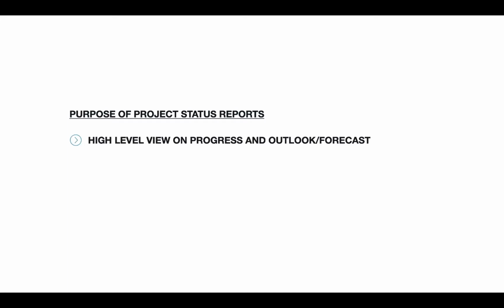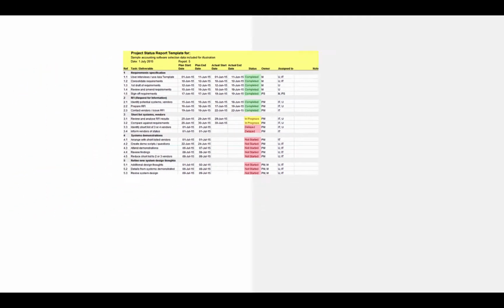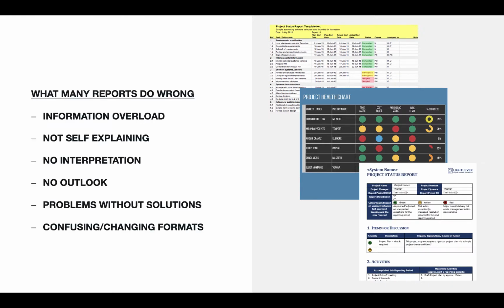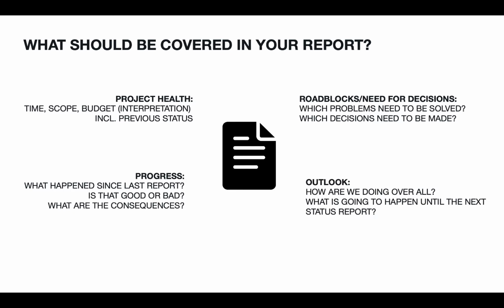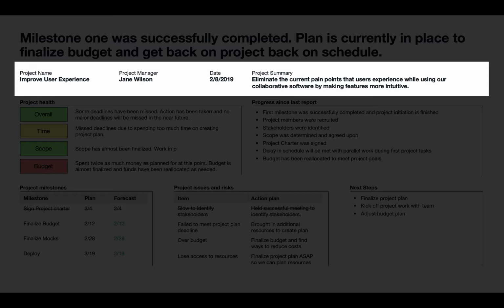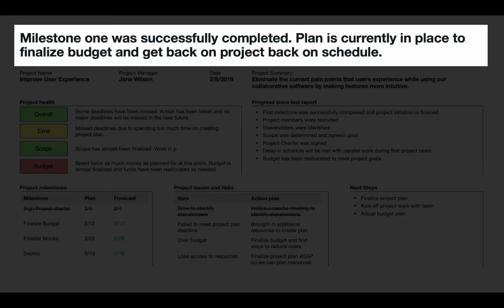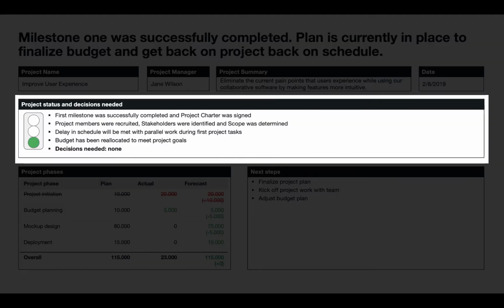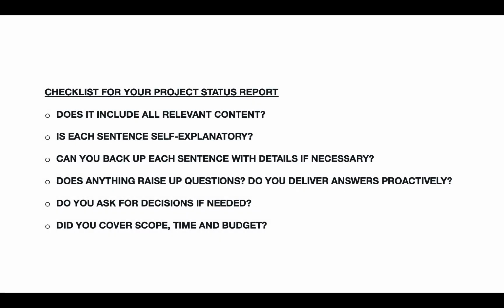How to create a Project Status Report Slide in Powerpoint (Download Free Template)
Learn how Consultants create Project Status Reports in Powerpoint. Understand what must be included in a report and which common mistakes typically are been made. See best practice examples and use our check list to improve the quality of your next status report in Powerpoint.

Content of the tutorial:

0:01:39 - Common mistakes
0:03:47 - Content that needs to go into a status report
0:05:05 - Best practice examples
0:08:49 - Checklist

If you like the video, please "Like" and "Share" it with your friends to show your support.